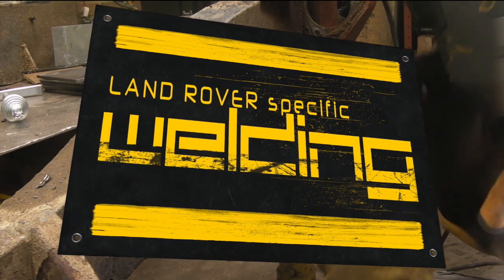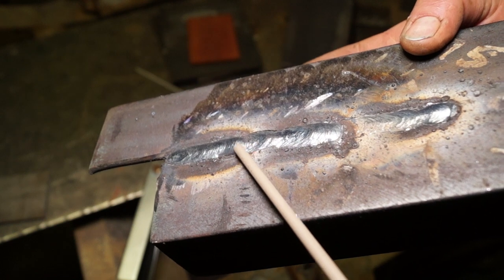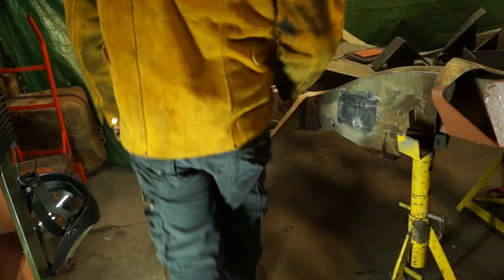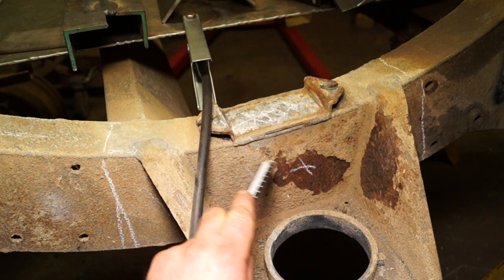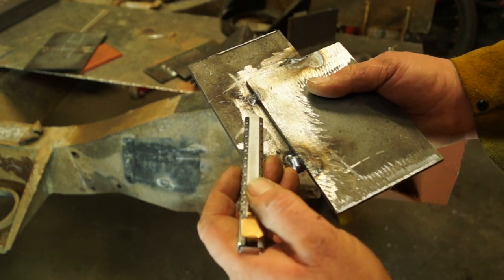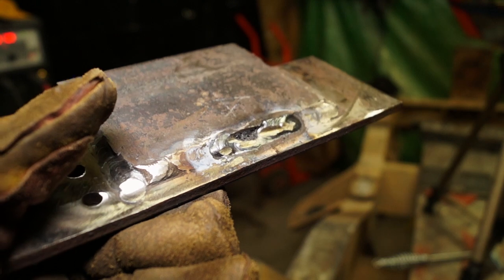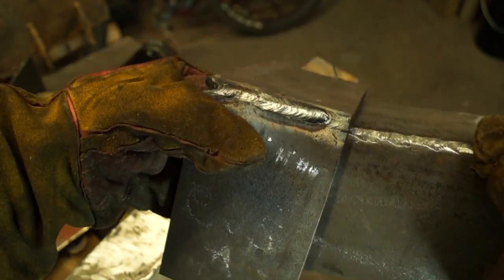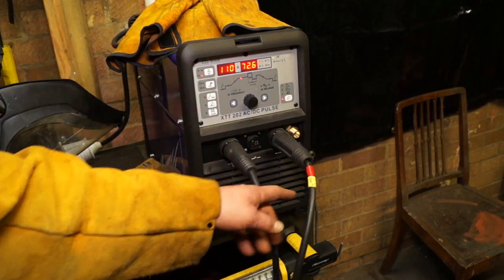Land Rover Chassis (Stick) Welding- Joints and Planning Chassis Cuts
Please do not this video if you suffer from bright and flashing lights.

Plenty of meat for your hunger for knowledge in this episode.